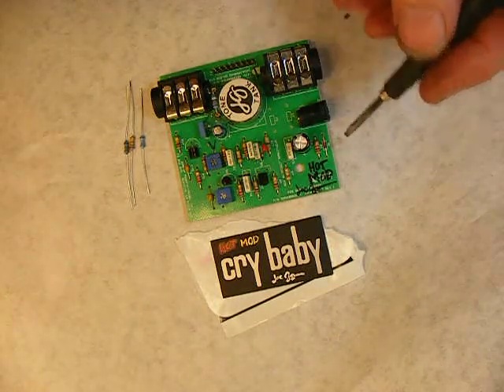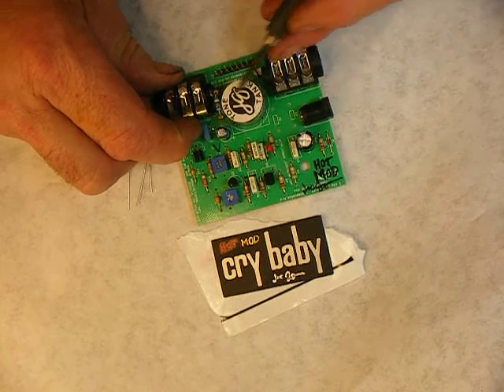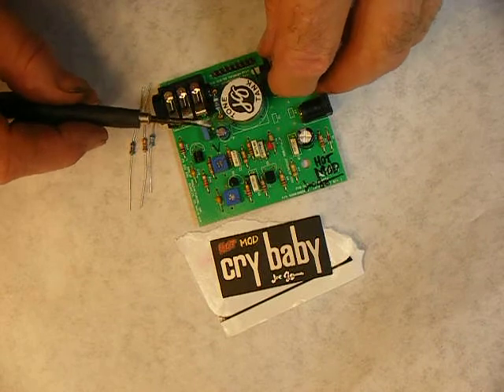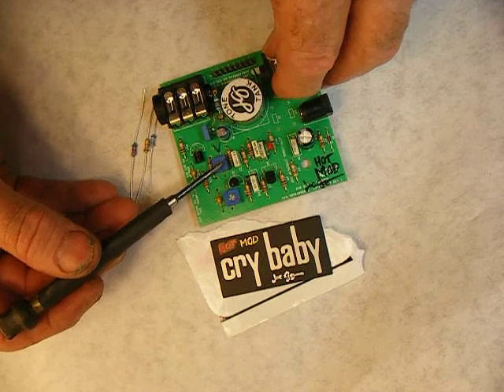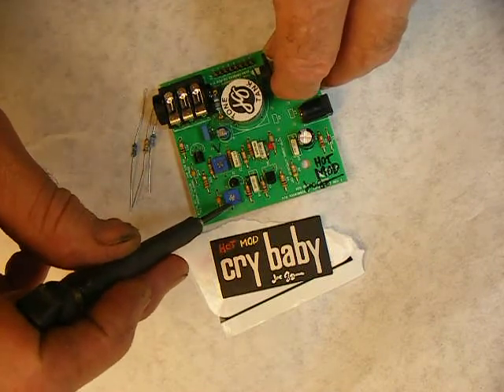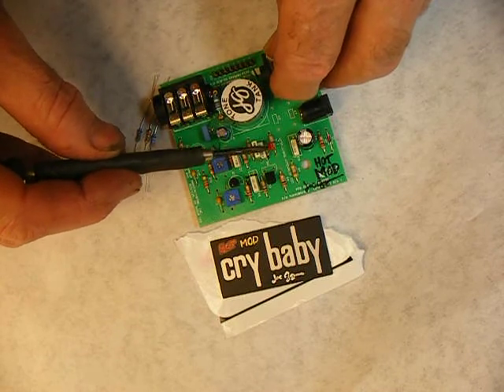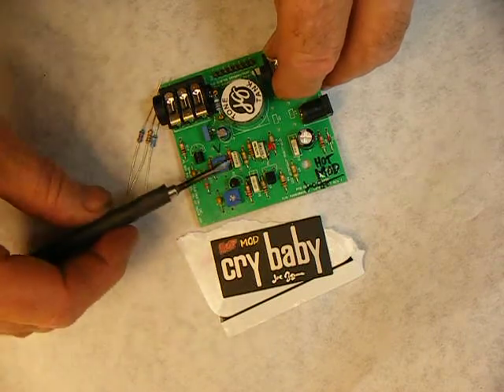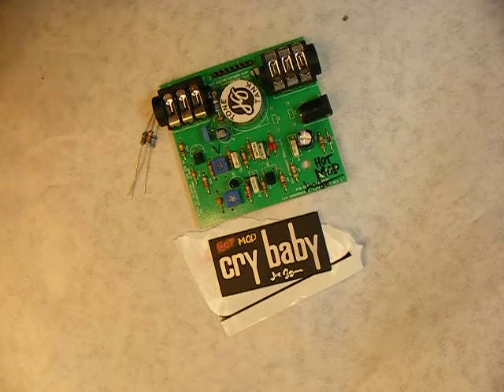gcb95 drop in kit, gagan HOT MOD wah kit